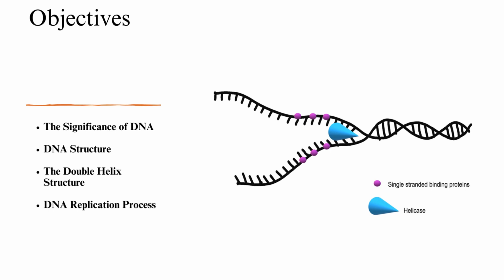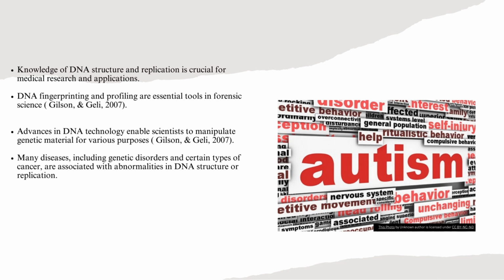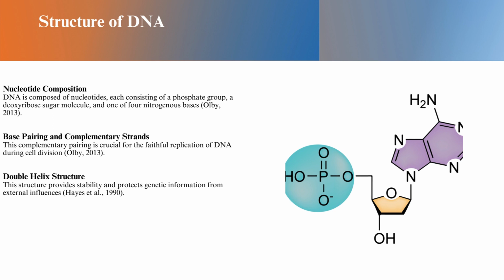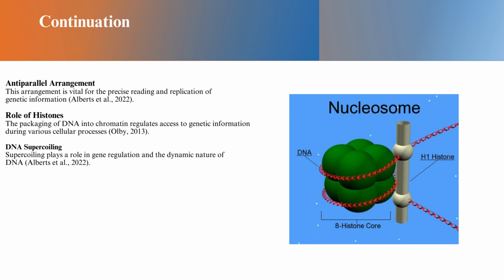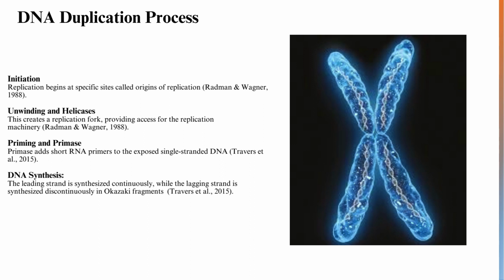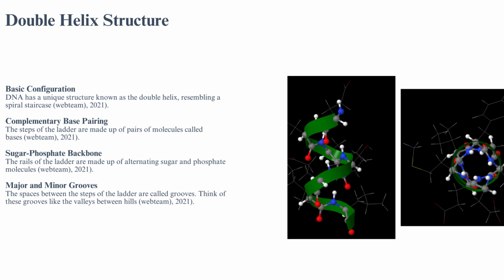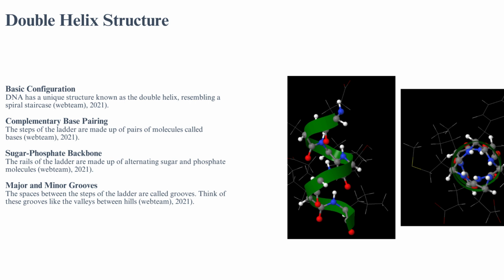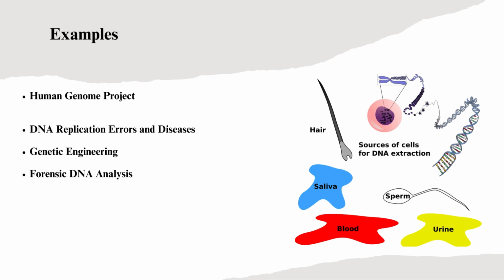DNA and Its replication process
Short powerpoint presentation about DNA and its replication process